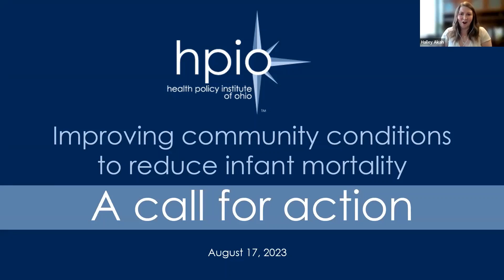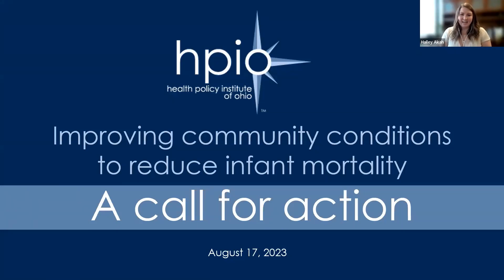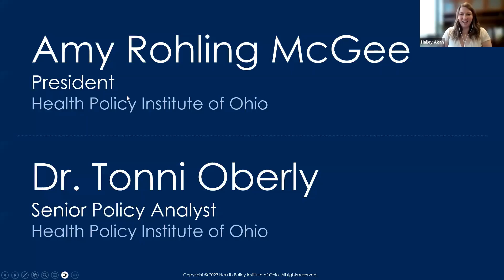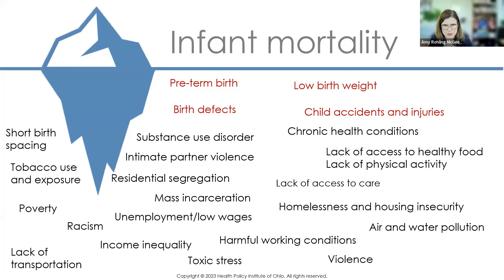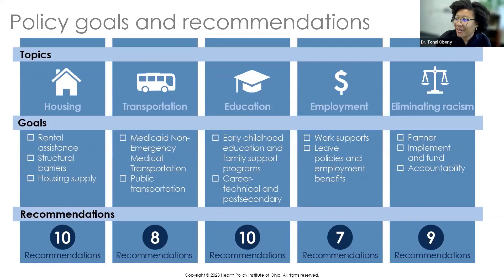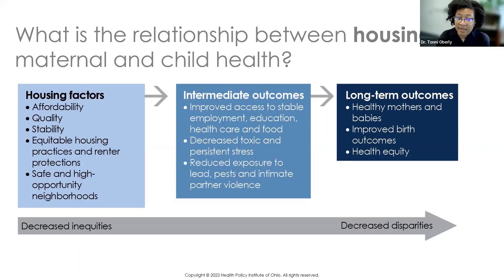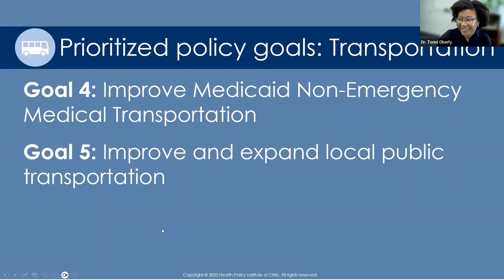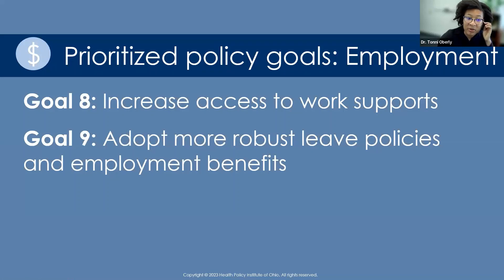HPIO Forum: Improving community conditions to reduce infant mortality: A call for action (Aug. 2023)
Policymakers and community leaders across Ohio have worked to reduce high rates of infant mortality. Despite the efforts of many in both the public and private sectors, progress since 2011 has been minimal and uneven, and Ohio’s infant mortality rate remains higher than most other states.

This forum will explore recommendations and actions that can be taken to reduce infant mortality in Ohio.

Collaboration across sectors will be encouraged in facilitated small groups in which tools to take action steps toward improving infant mortality in Ohio will be provided. Small groups will focus on the following areas: housing, transportation, education, employment and racism.